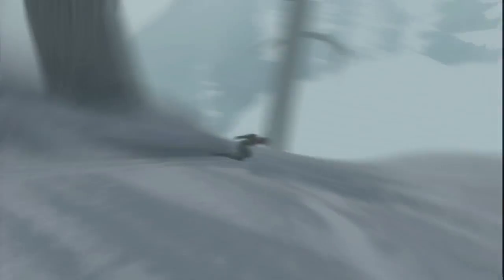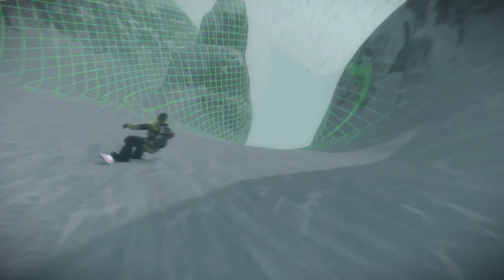SSX Massive World Producer Diary Part 2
The second video in the SSX: Deadly Descent Massive World Producer Series.

SSX Deadly Descents is currently in development at EA Canada and is scheduled for release in January 2012

Trailer distributed with the permissions afforded to accredited members of the media.